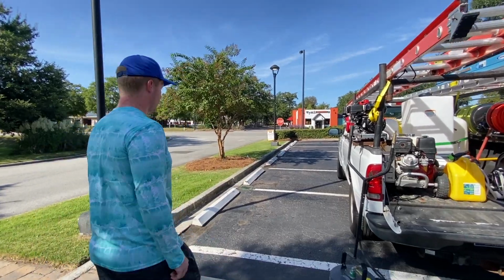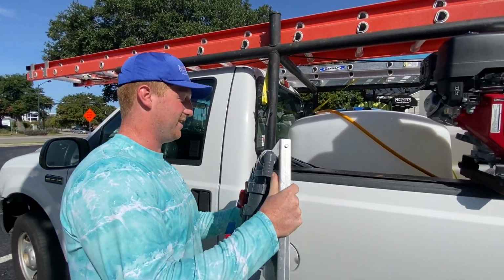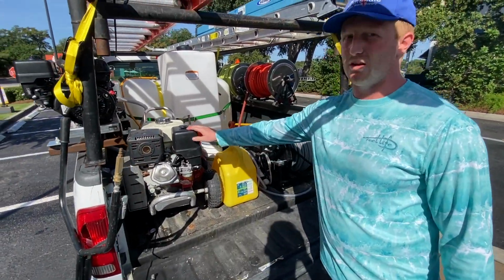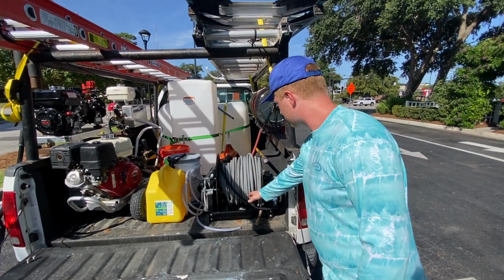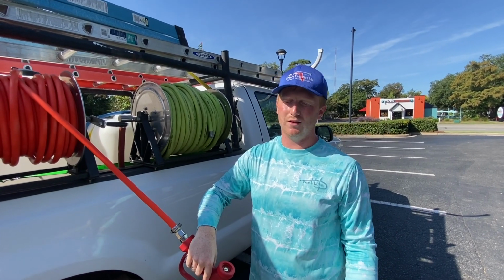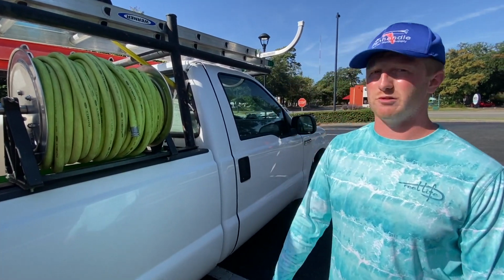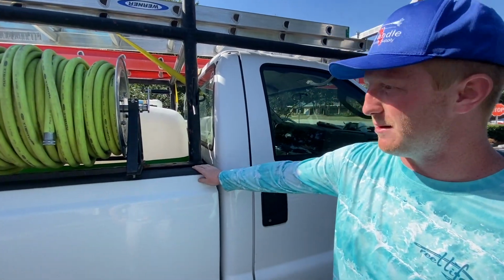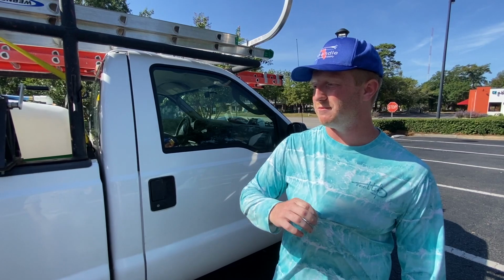$17,500 Pressure Washing Truck Build Walkthrough